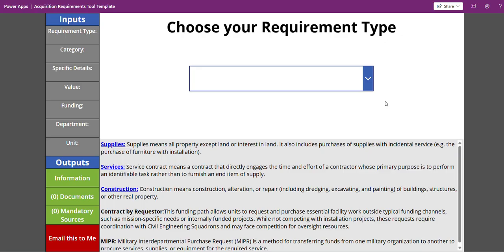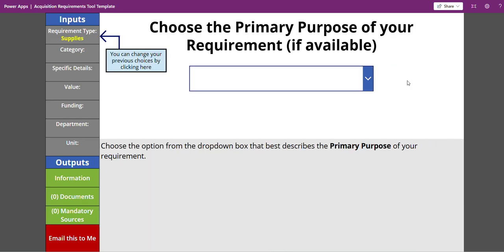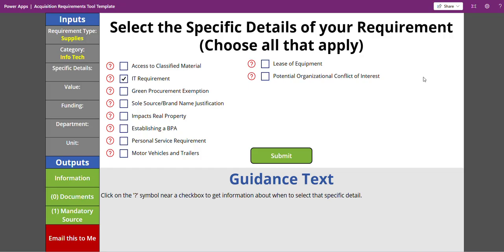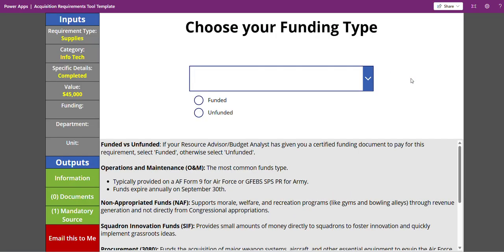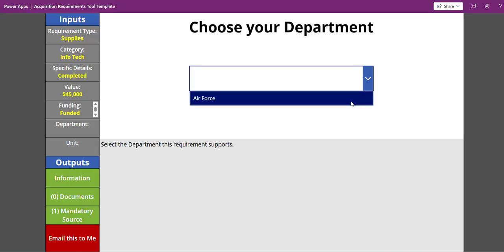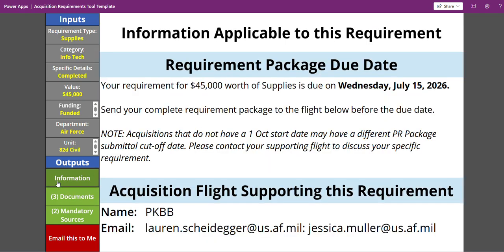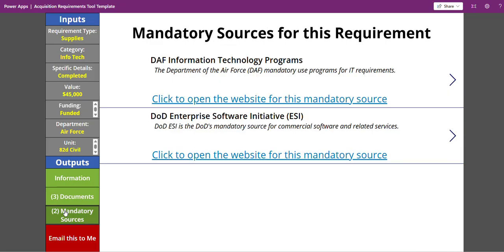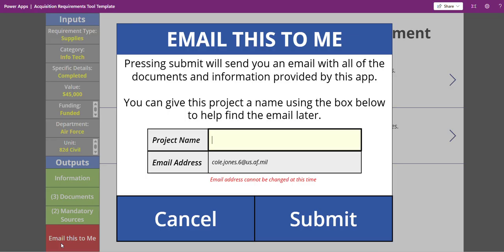Acquisition Requirement Tool (ART) Walkthrough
Master the Acquisition Requirements Tool: A Walkthrough with Cole Jones | Sheppard AFB Contracting

Navigating government acquisition can be complex, but this walkthrough makes it easy! Join Contract Specialist Cole Jones from Sheppard AFB as he guides you step-by-step through the Acquisition Requirements Tool. Learn how to effortlessly receive helpful requirement resources, from selecting categories and entering funding details to identifying mandatory sources.

What you'll learn:

How to use the Acquisition Requirements Tool from start to finish.

Tips for accurate categorization and detail entry.

Understanding funding types and unit selection.

Accessing vital guidance, templates, and mandatory sources.

Submitting a complete package for quicker turnaround times.

Perfect for Sheppard AFB personnel and anyone involved in government contracting!